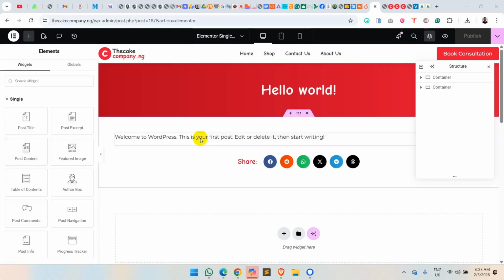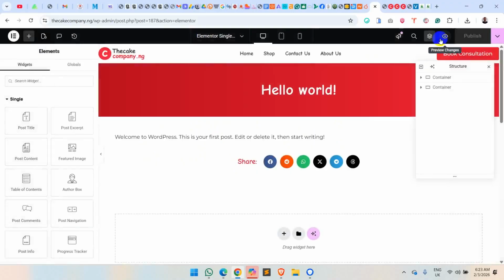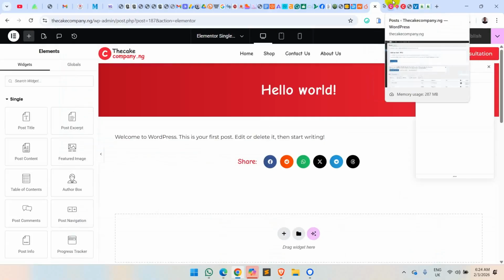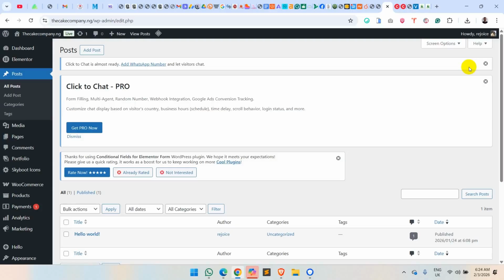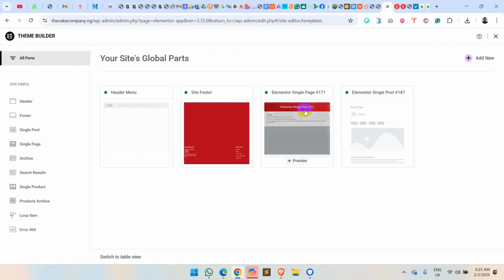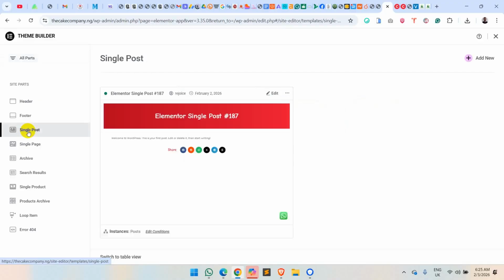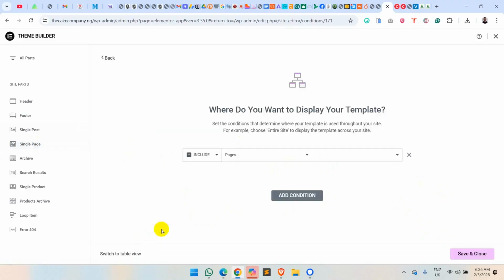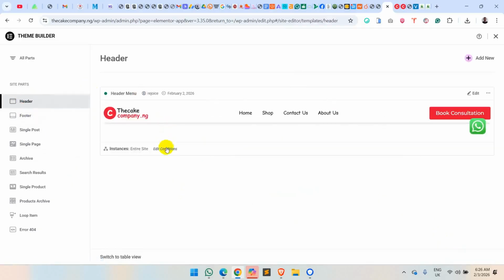Quick Fix Display Condition Not Showing In Elementor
Learn how to fix Display Condition Not Showing in Elementor Page Builder.